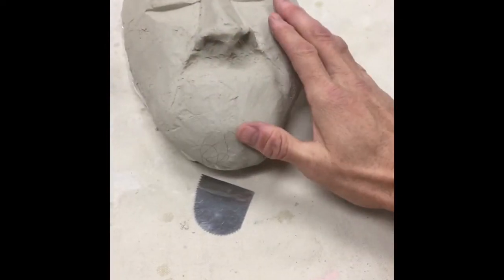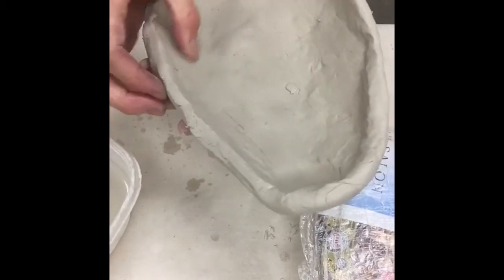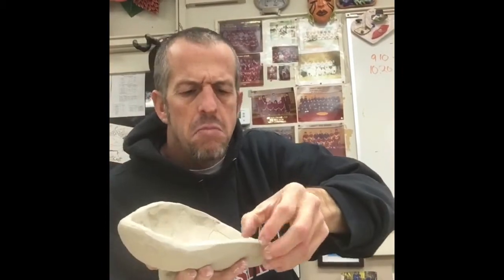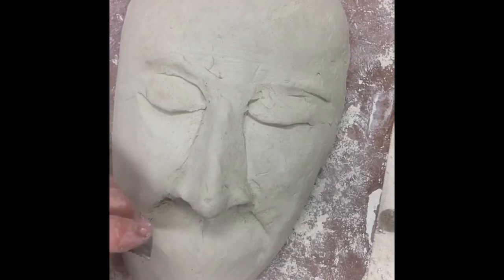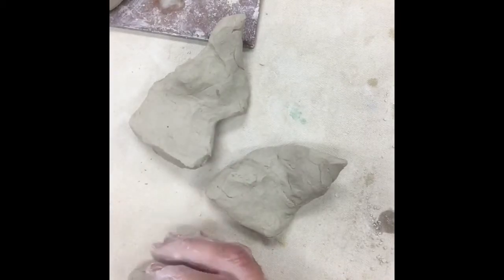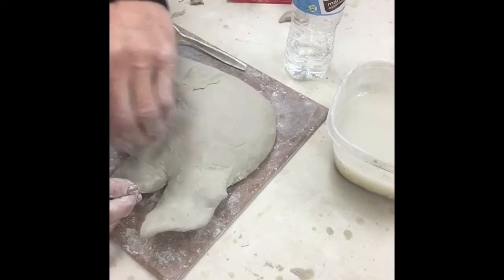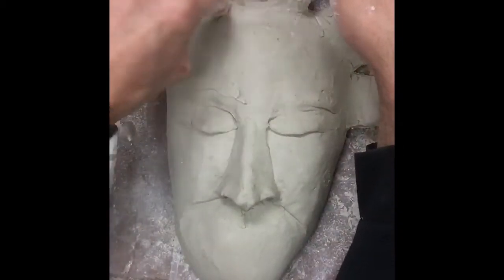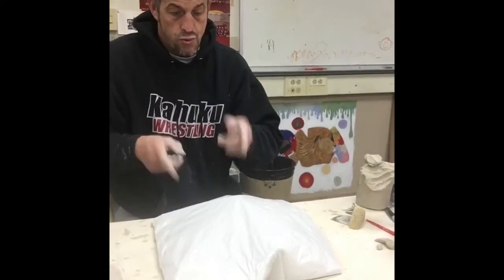11/10 Day 3 of mask building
For my Advanced 3D Design class